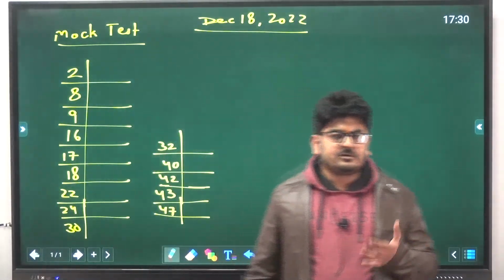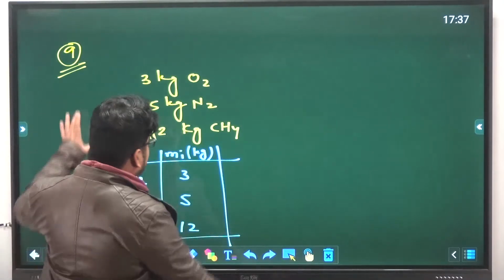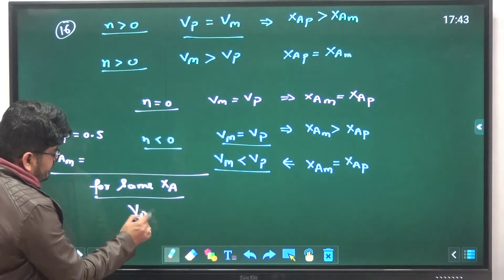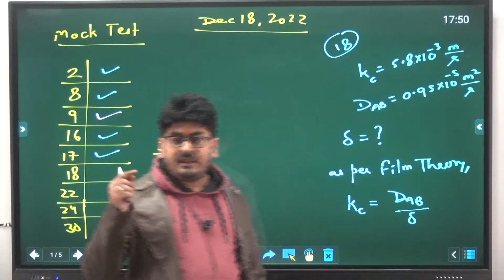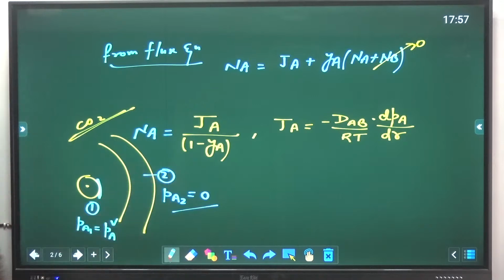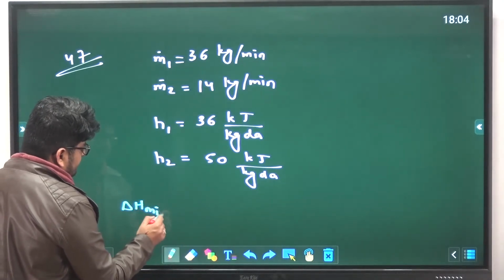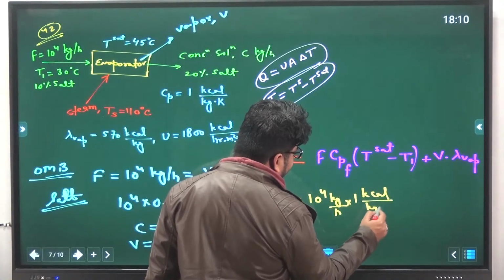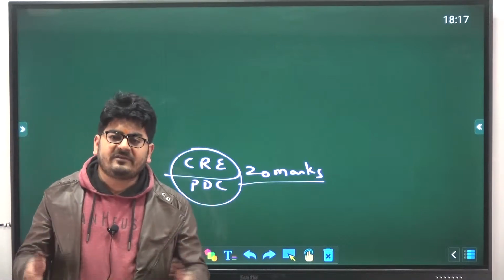gate2023 | Chemical Engineering |!8th Dec, 2022 | Mock Test Solutions - Part 1